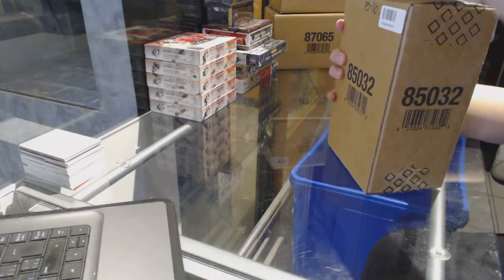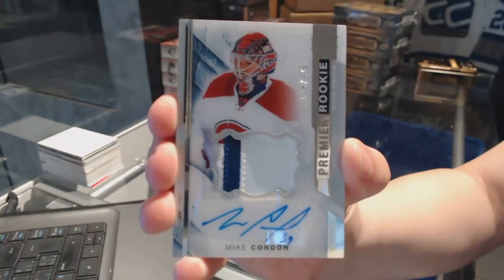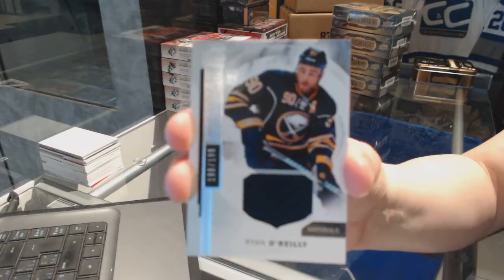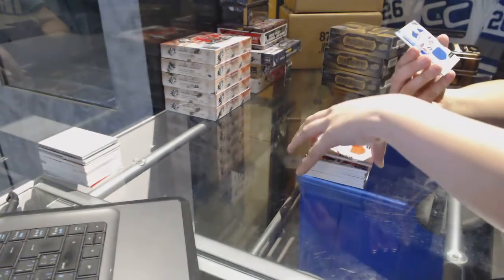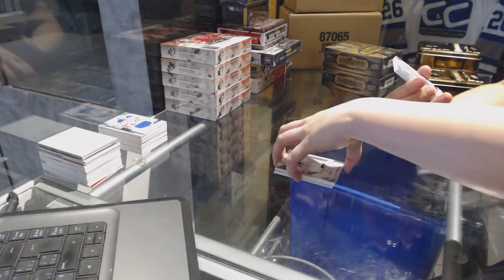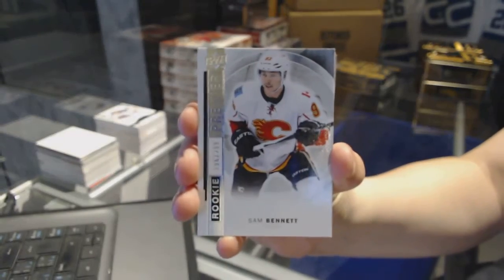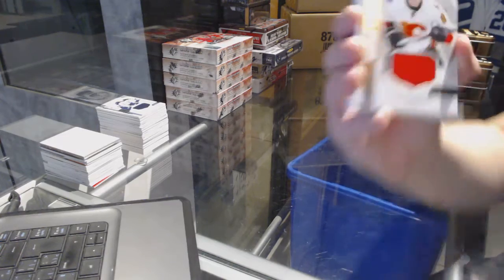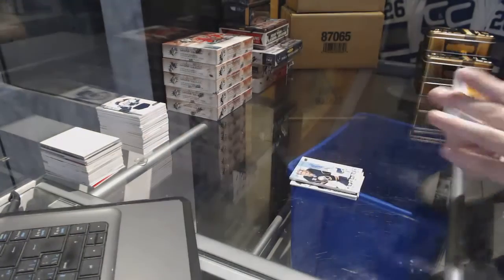15-16 Upper Deck Premier Hockey 5 Box Case Break - C&C GB #7299